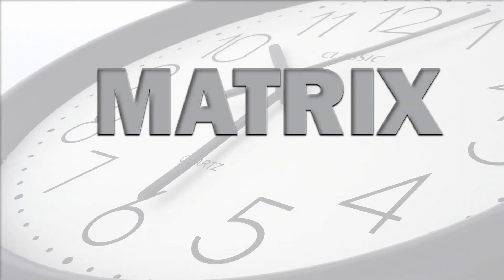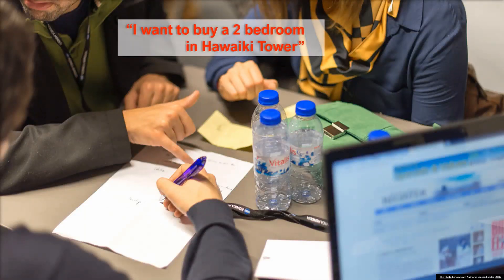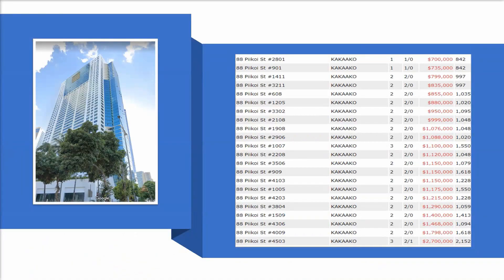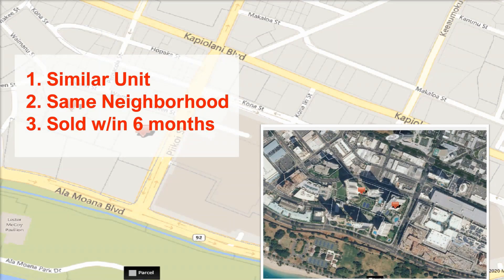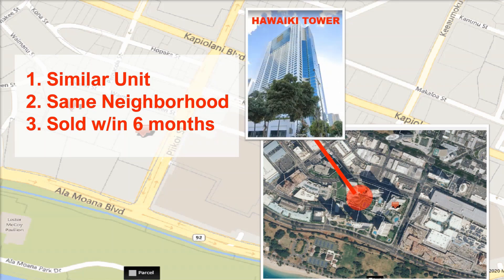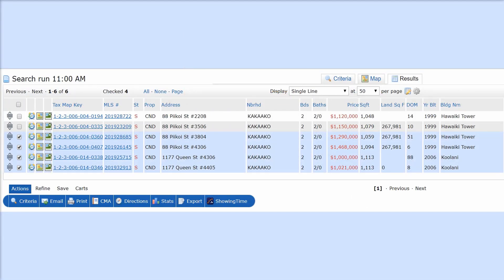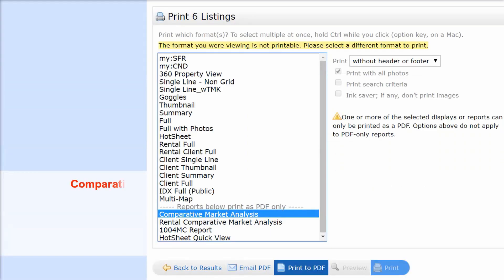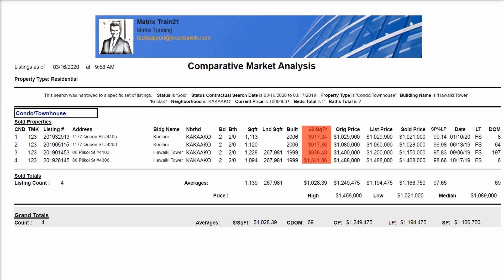How to do a CMA - Matrix Minute